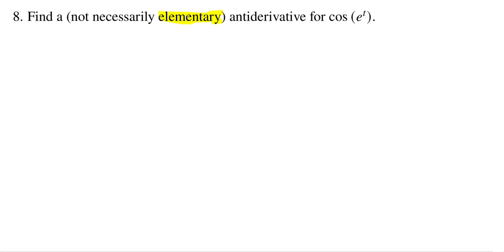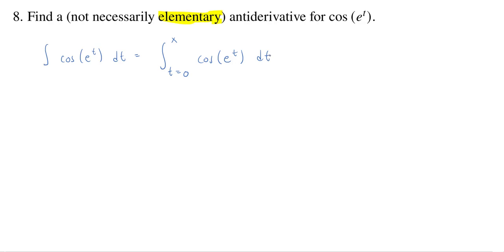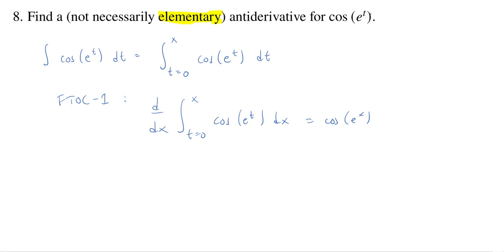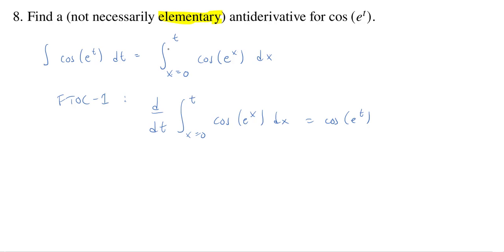Using FTOC to Find an Antiderivative, Superquiz 1 Problem 8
We find an antiderivative for cos(e^t) by using the first fundamental theorem of calculus.